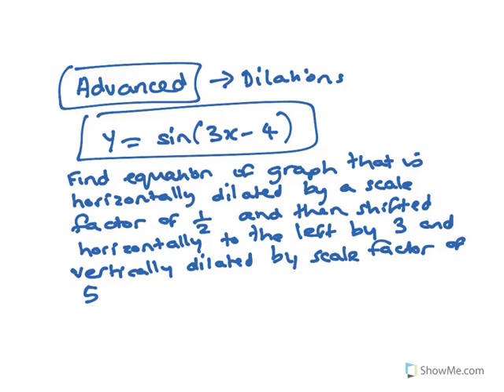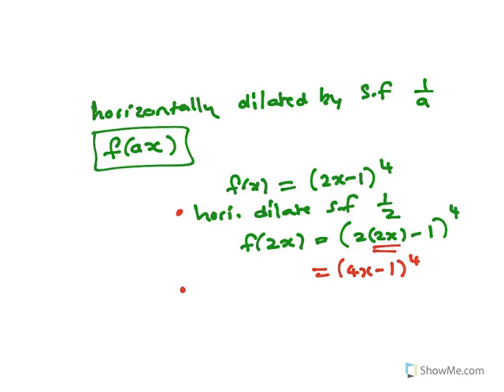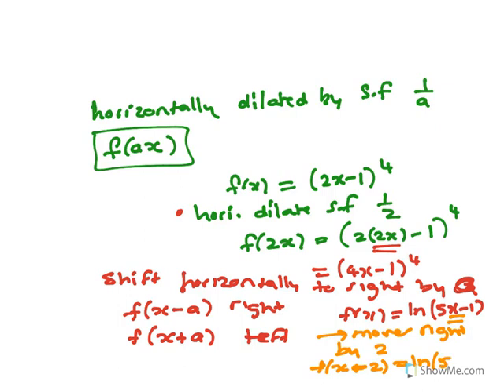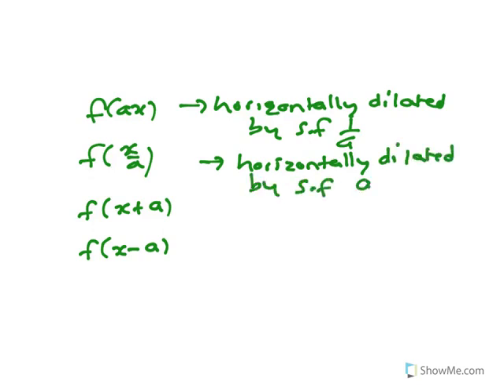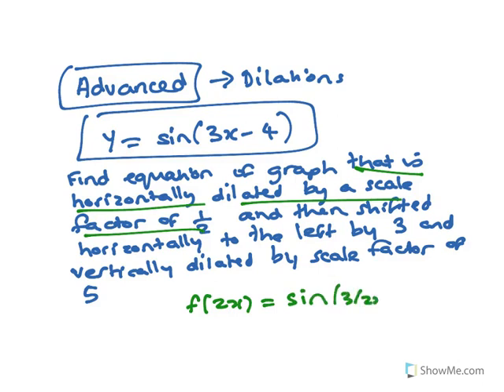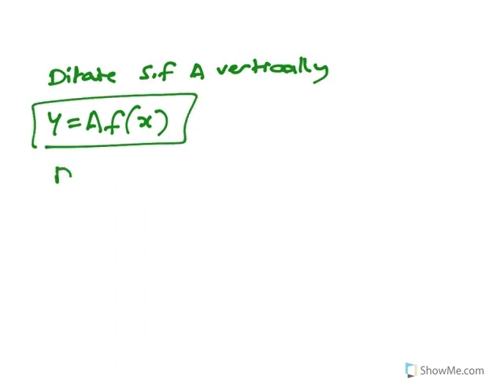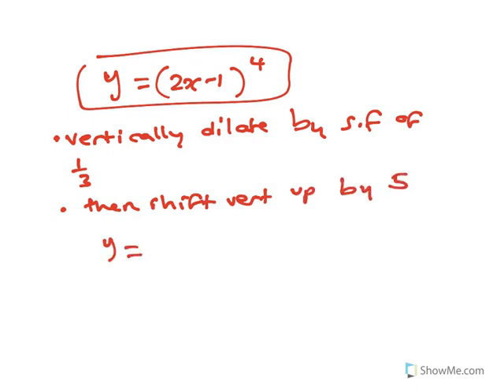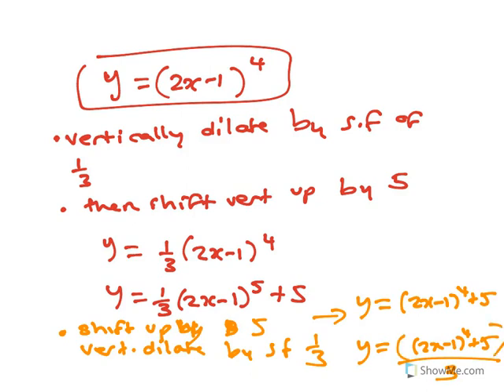ADV Yr 11 FUNCTIONS DILATIONS